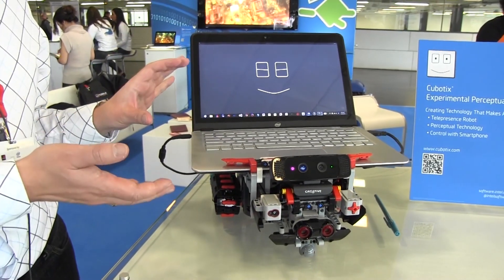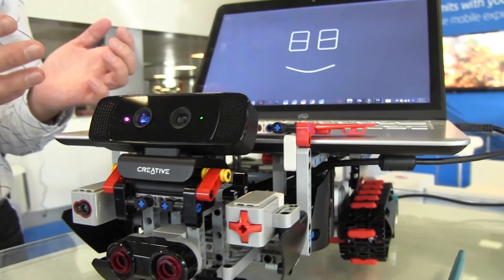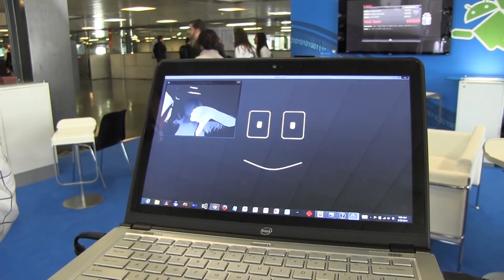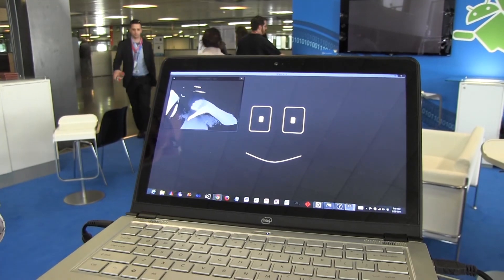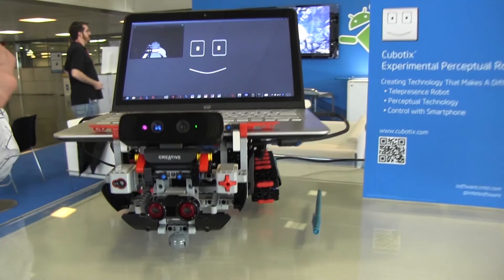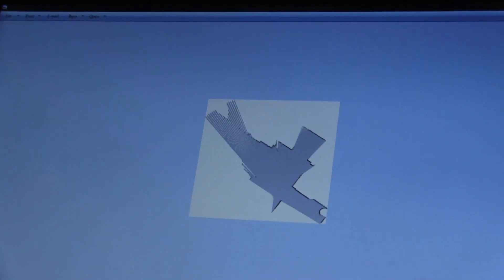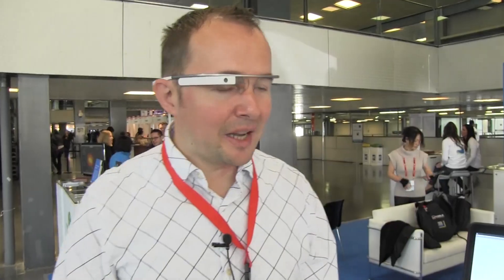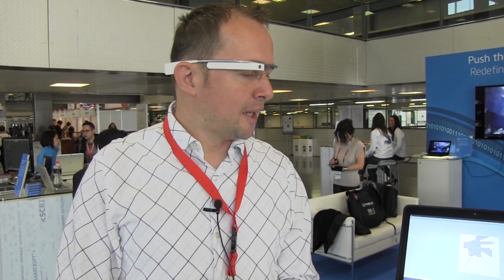Rover the Real Sense Robot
Intel Real Sense Rover is a wandering Robot made by developer Martin Wojtczyk.  Rover is an autonomous Robot made out of Lego it's heart is made up of an Intel Ultrabook teamed up with an Intel Real Sense camera. Rover explores using the camera as it maps out its surroundings with the depth camera.